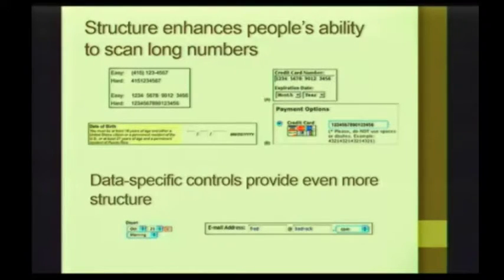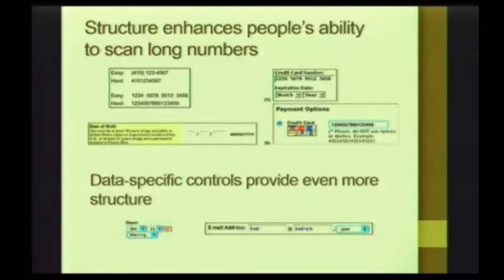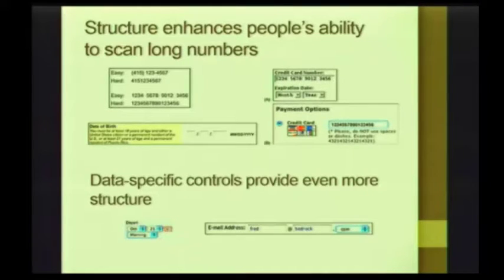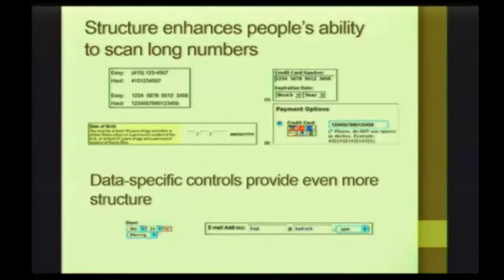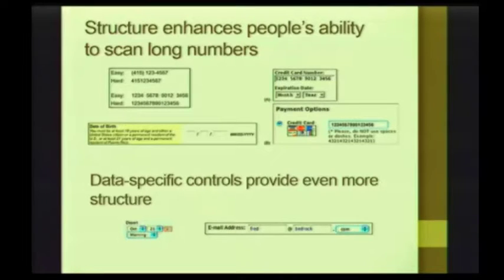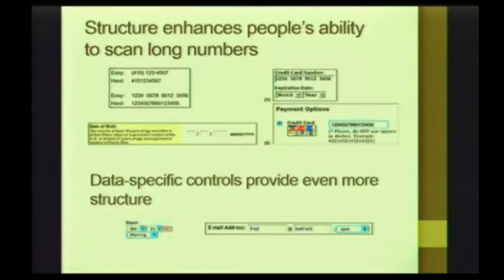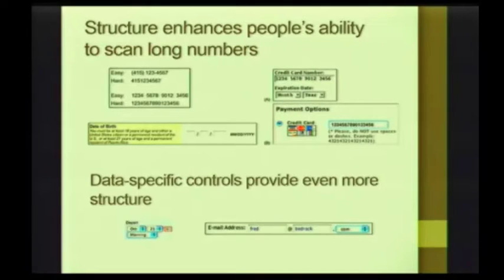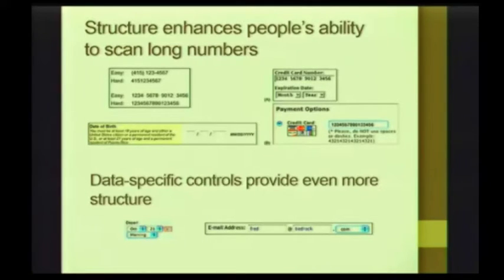Visual Structure and Scanning Numbers